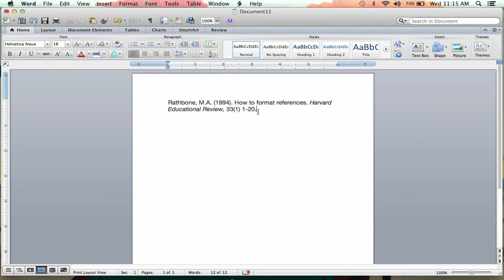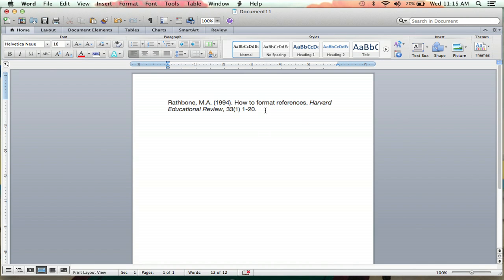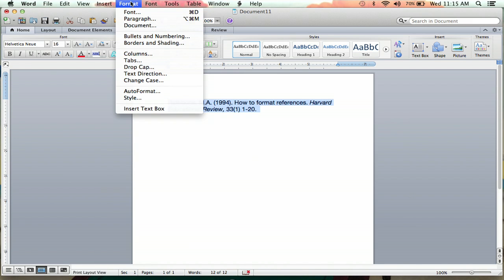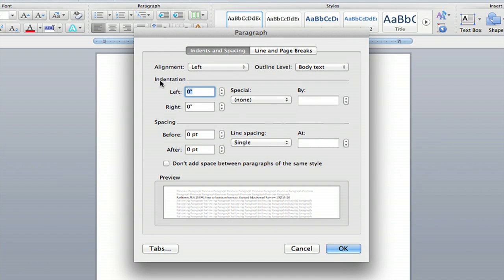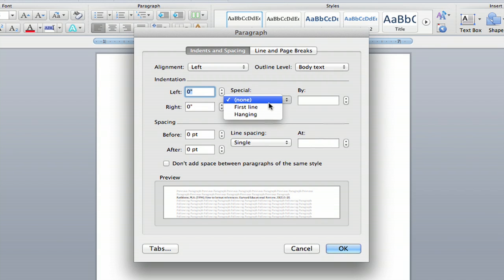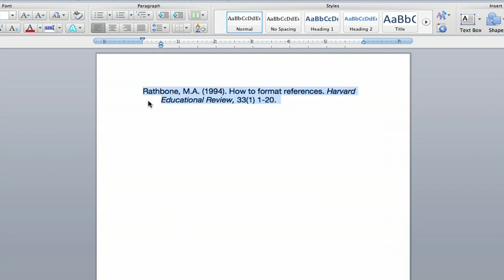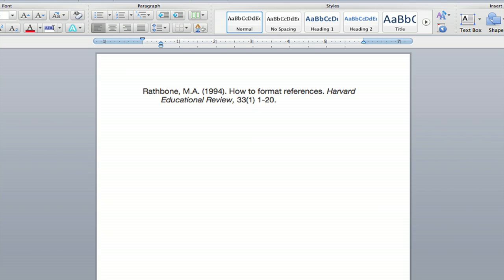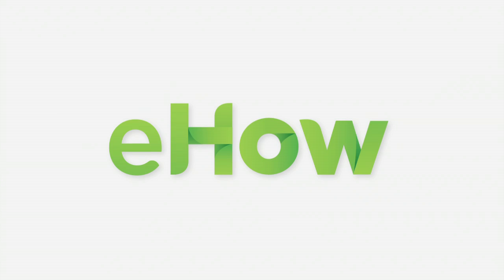How to Indent APA Style in Microsoft Word : Microsoft Word Help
Indenting APA style in Microsoft Word will require you to first know what APA style actually is. Indent APA style in Microsoft Word with help from an experienced computer professional in this free video clip.